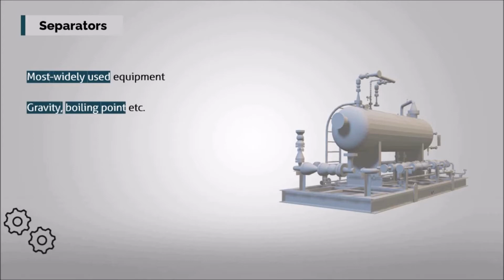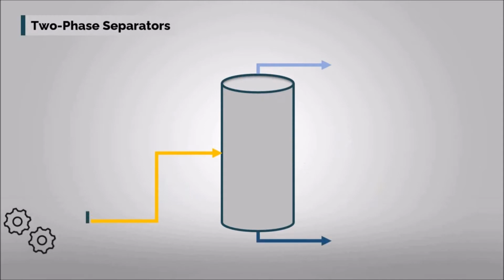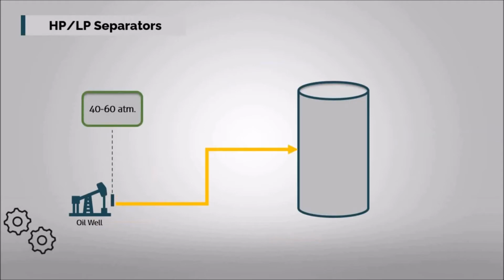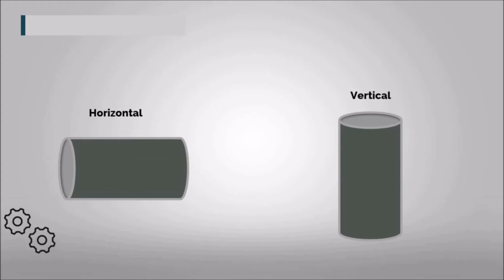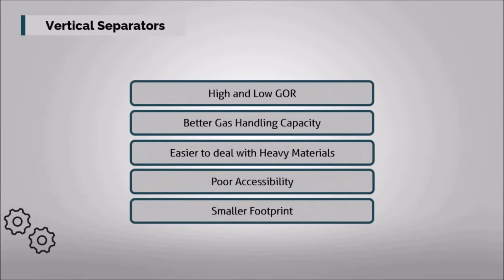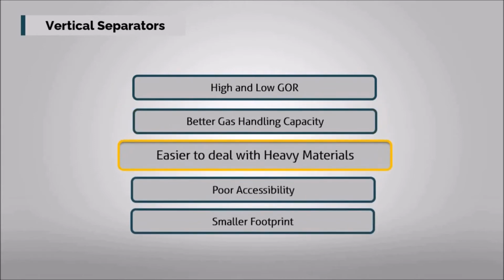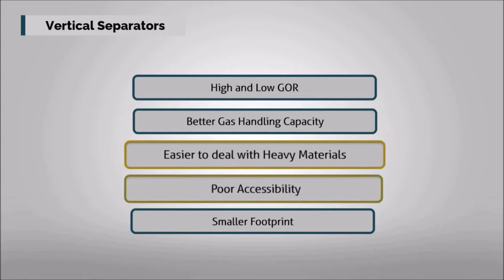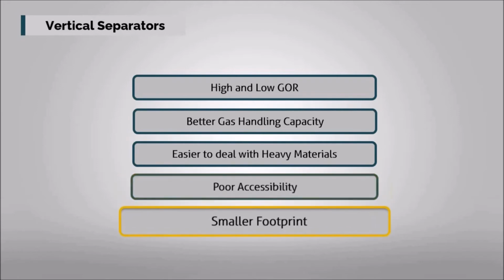Gravity Separator - Classification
Gravity separation is an industrial method of separating two components, either a suspension, or dry granular mixture where separating the components with gravity is sufficiently practical: i.e. the components of the mixture have different specific weight. All of the gravitational methods are common in the sense that they all use gravity as the dominant force. In this video, you will get into the classification of Gravity Separators to understand the process better.
Timestamps:
0:00 - Intro
0:19 - What is Separation
0:36 - Mechanism for Gravity Separation
0:48 - Two and Three Phase Separators
1:11 - HP and LP Separators
1:31 - Horizontal and Vertical Separators
1:52 - Vertical Separator Features
3:20 - Horizontal Separator Features